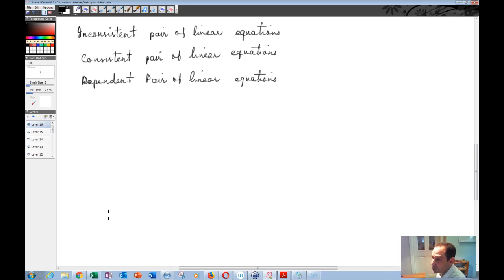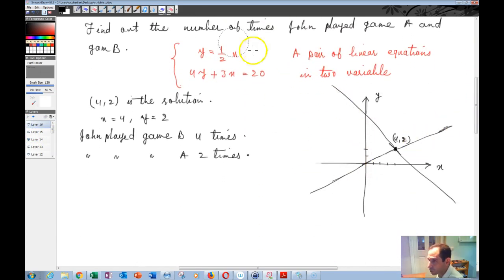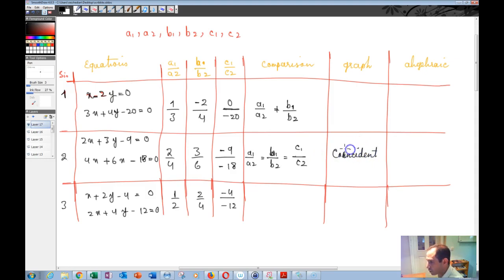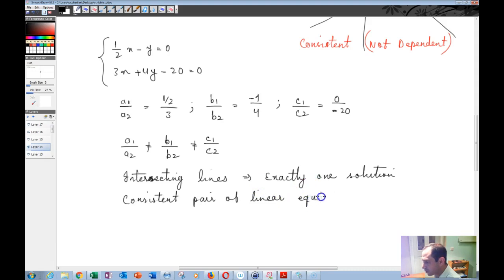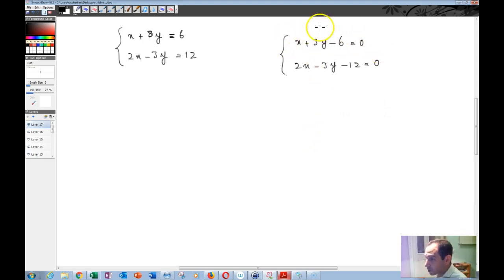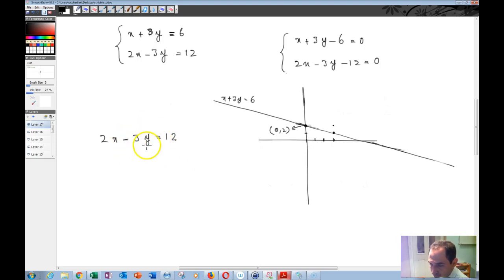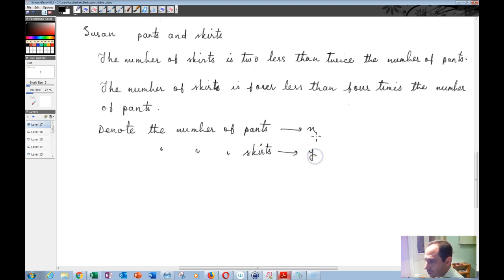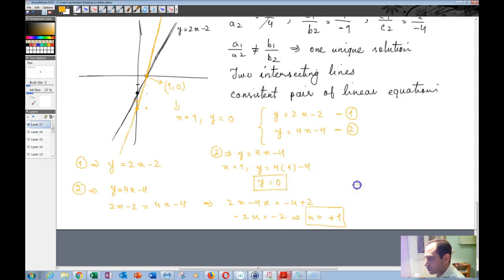Pairs of Linear Equations - Comparison of Coefficients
In this video, we'll talk about the relationship between the coefficients of a pair of linear equations and the whether you'll have one unique solution, many solutions or no solutions.